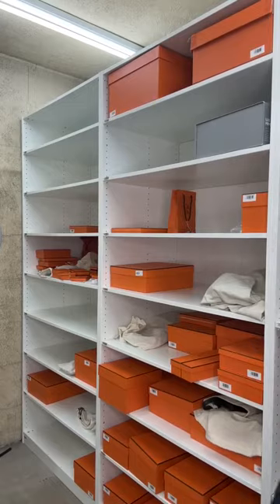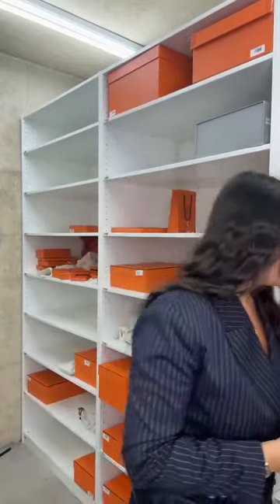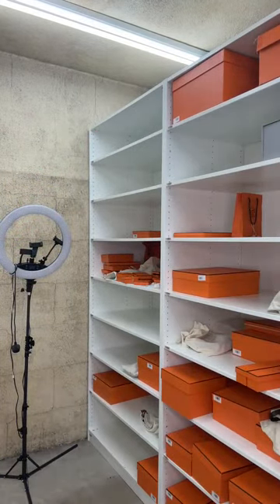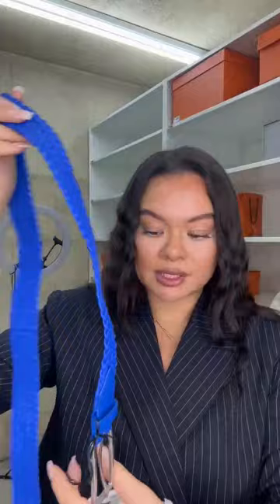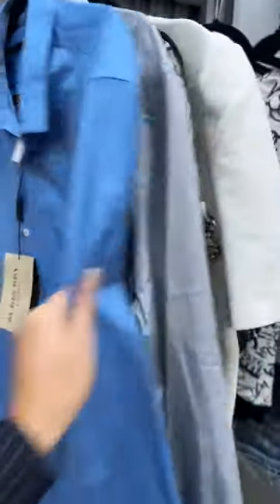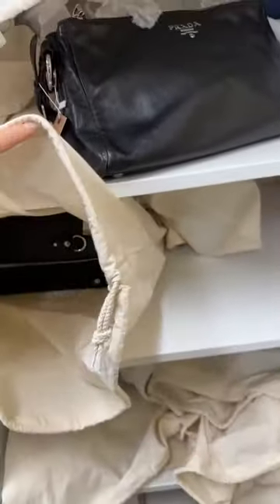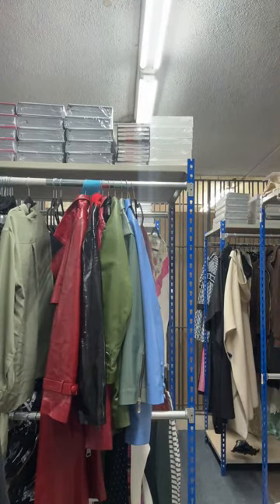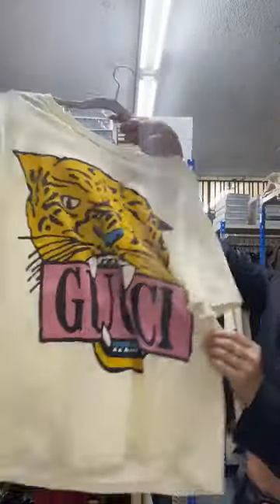Live from London HQ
Jessie starts off our day at LP with a selection of wonderful pieces! Customs and duties are covered on all purchases made during the live show.